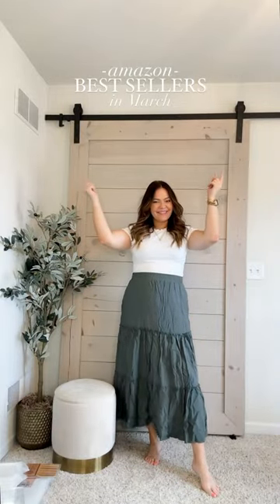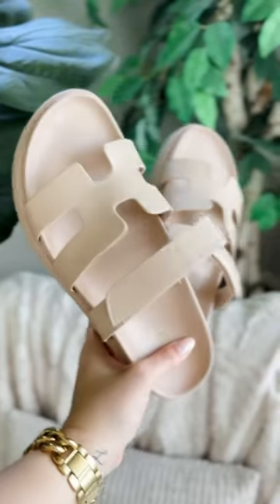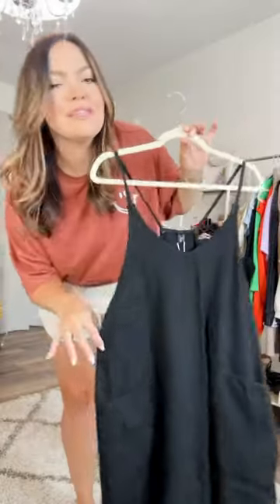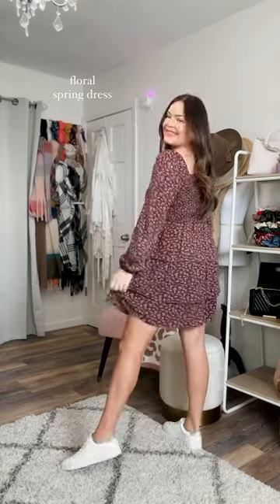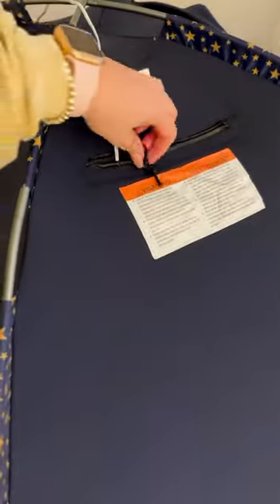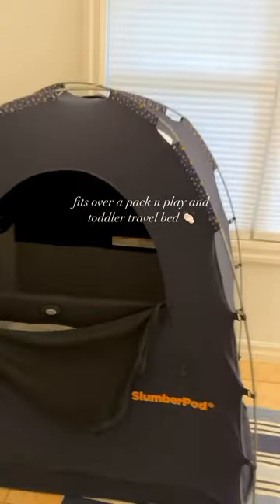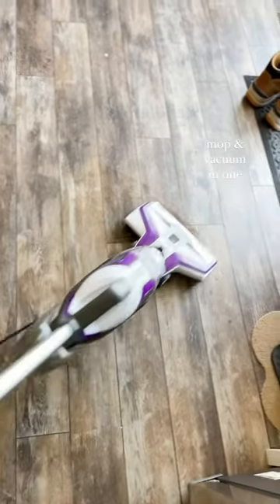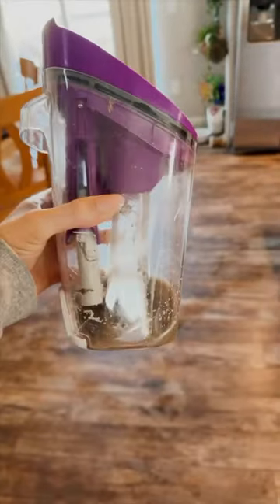Amazon Best Sellers in March